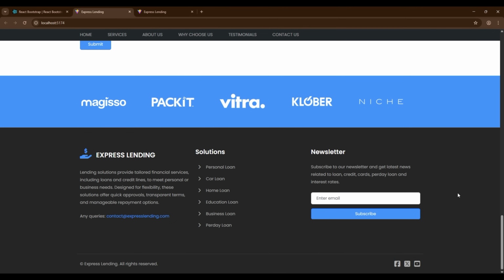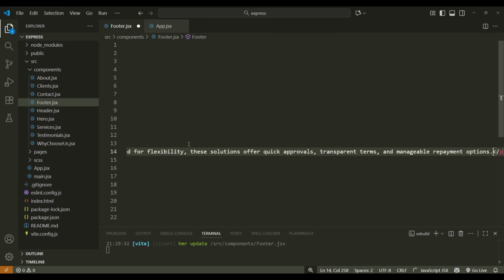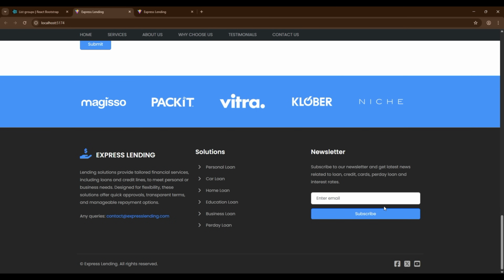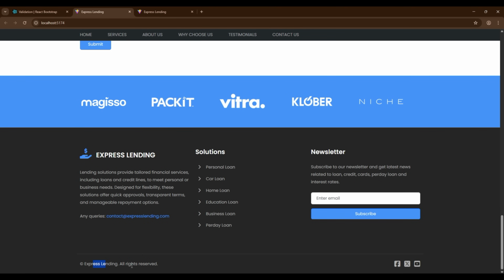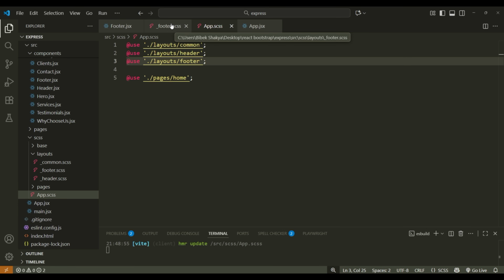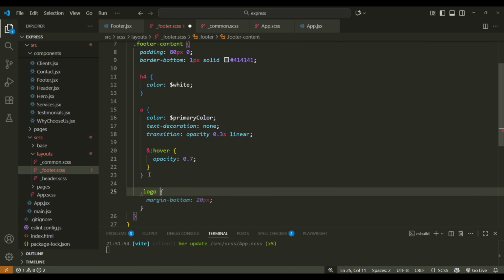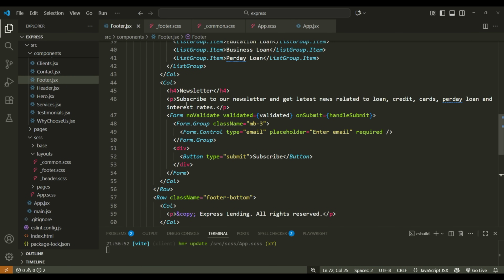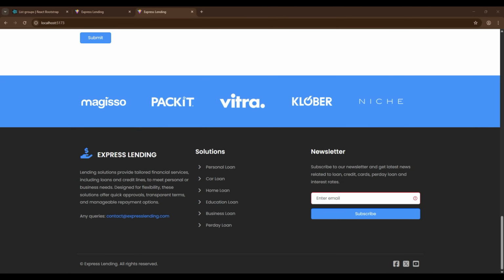React Bootstrap #11 – Create a footer using grid, list group and form component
In this video, you’ll learn how to create a professional and responsive footer in React Bootstrap using Grid, ListGroup, and Form components. Perfect for adding contact forms, quick links, and clean layouts to your website. Build a modern footer section step-by-step with React Bootstrap.